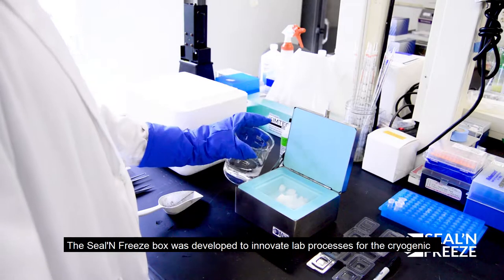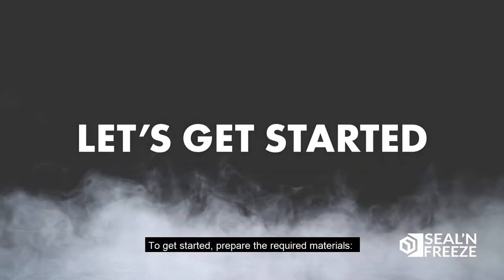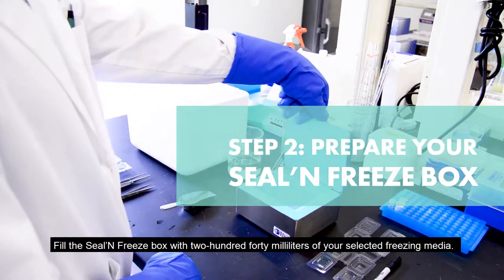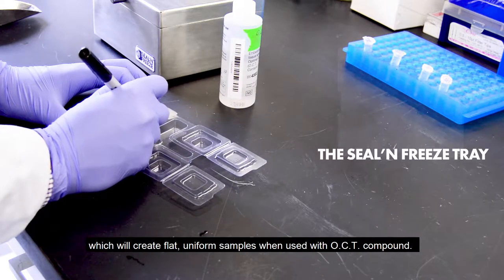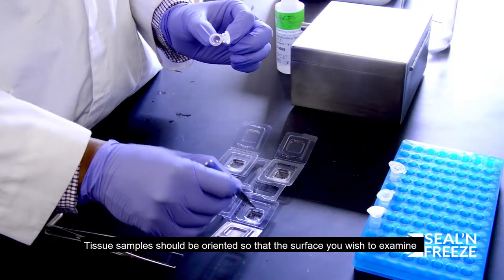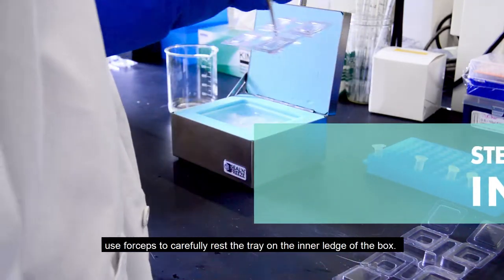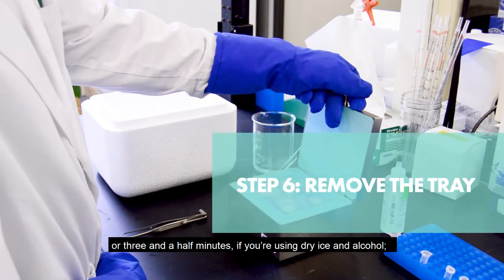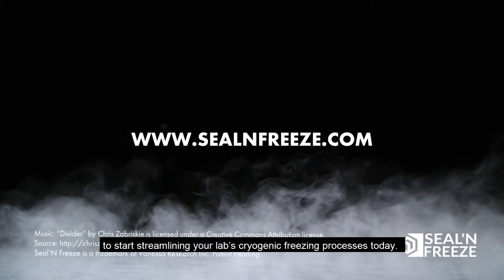How to Embed in OCT for cryostat sectioning using Seal'N Freeze® Cryotrays® // Instructional Video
Frozen Section Tutorial - How to Embed in OCT for cryostat sectioning using Seal'N Freeze® Cryotrays®

About this video:

This frozen section tutorial video demonstrates how Seal’N Freeze® can easily streamline your freezing process. It provides instruction on embedding in OCT for cryostat sectioning using Seal'N Freeze® Cryotrays®.

Learn more about Seal'N Freeze®:

Maximize your efficiency by using the Seal’N Freeze® box with our Cryotray® – simply fill the box with the freezing media of your choice and place the Cryotray® on the box’s platform.

Our product line includes Intermediate Square Cryotrays®, Large Rectangular Cryotrays® and our Seal’N Freeze® Box to maximize your efficiency